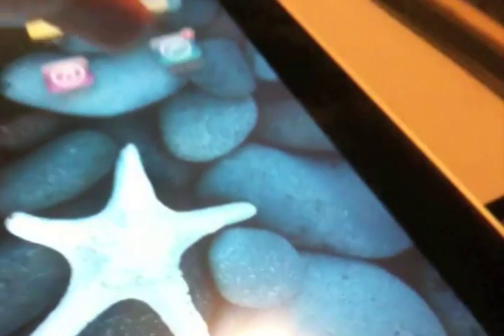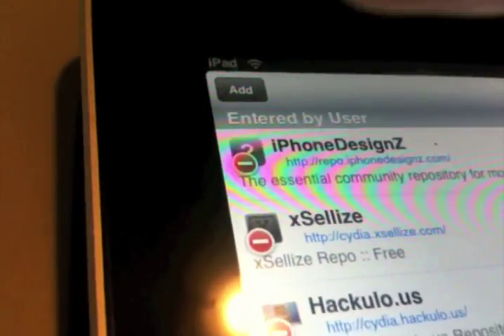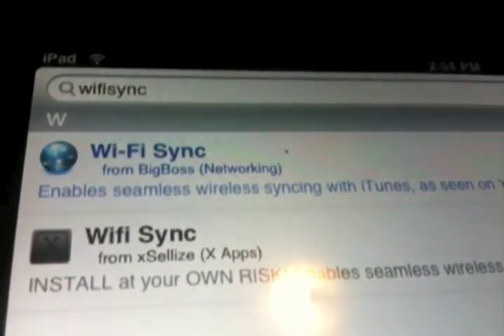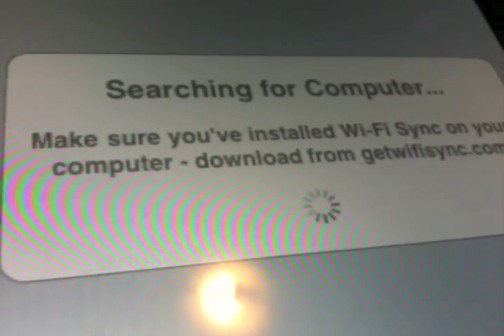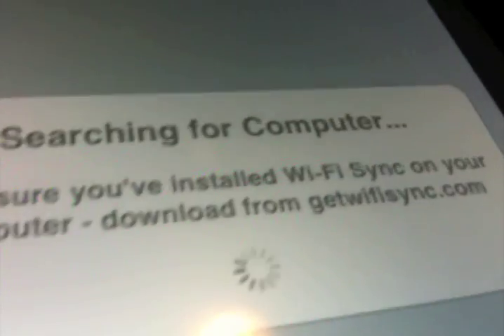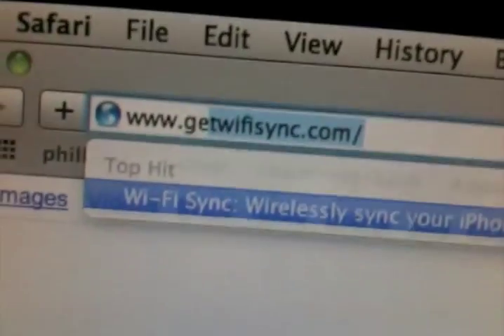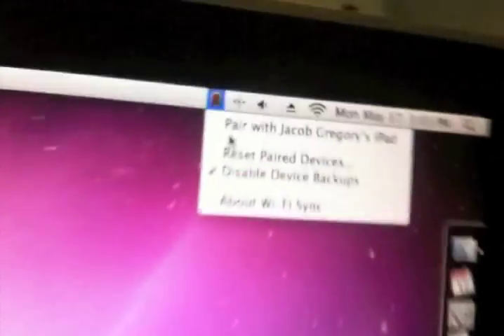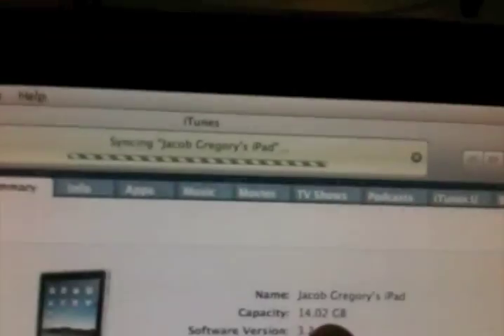How To Sync iPad, iPod & iPhone Wirelessly Free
how to sync ipad ipod touch and iphone wirelessly free